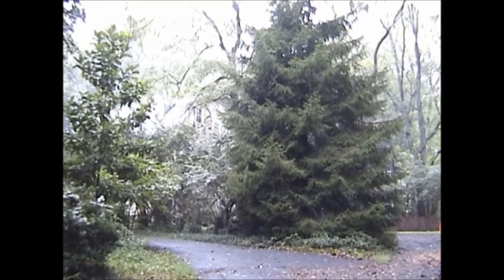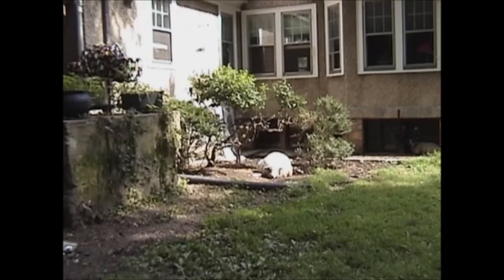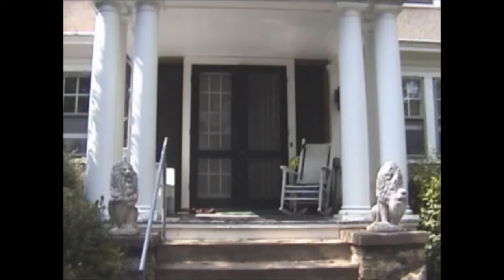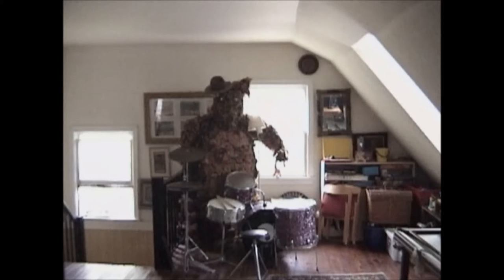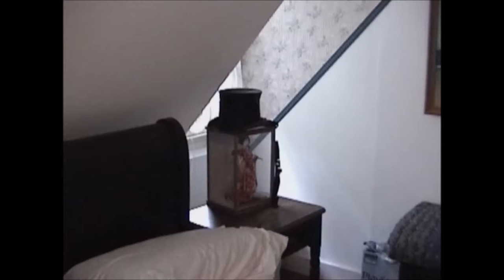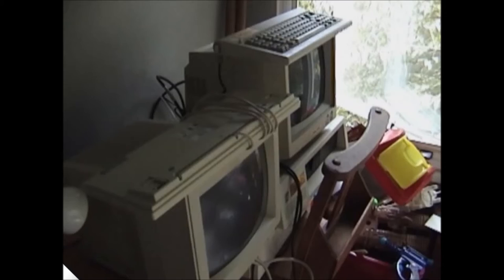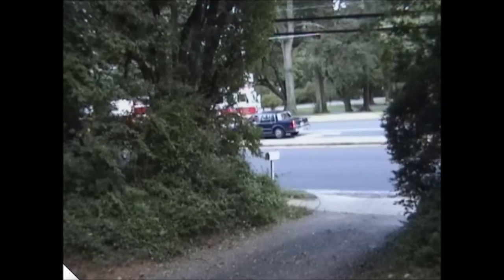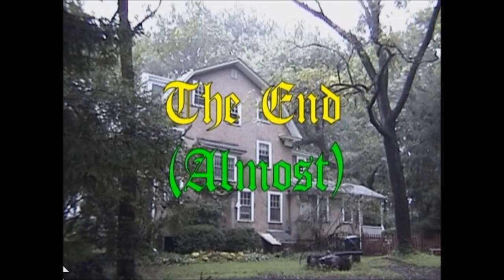Stuntz Manor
Being a dramatic documentary of all things having to do with the Swanson family and their magnificent historical mansion including cats, sheep, and chickens. The girl is Lilan Bowden, my granddaughter, currently pursuing a career as movie actress in Hollywood.